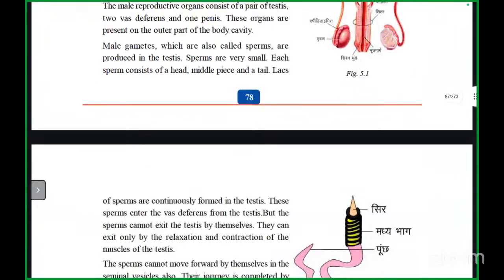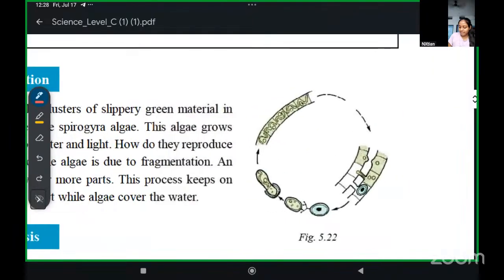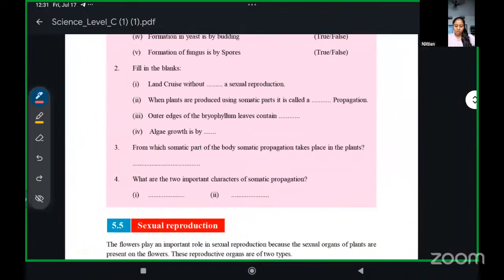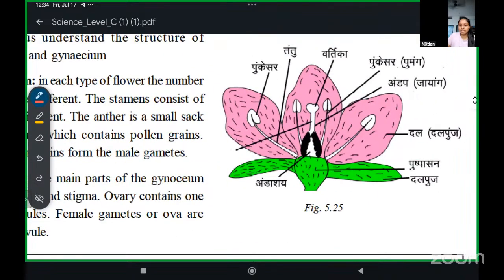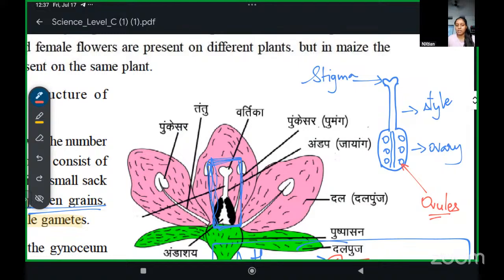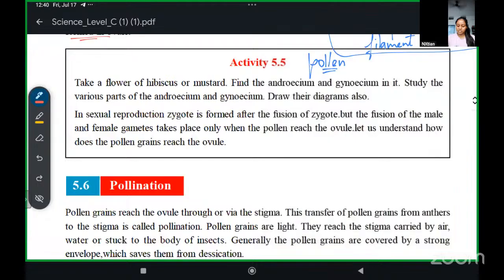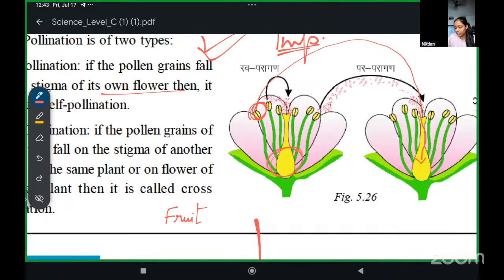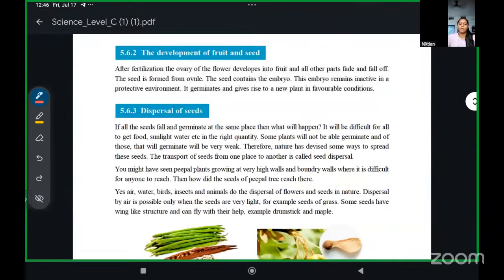Zoom Classes Online